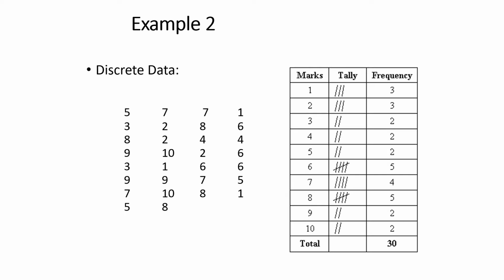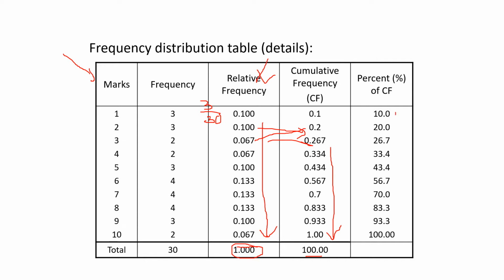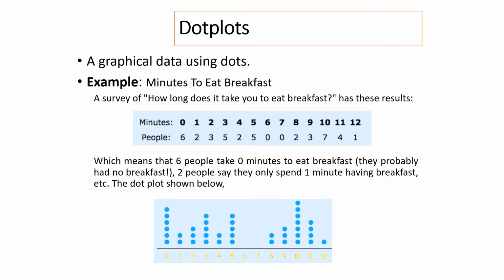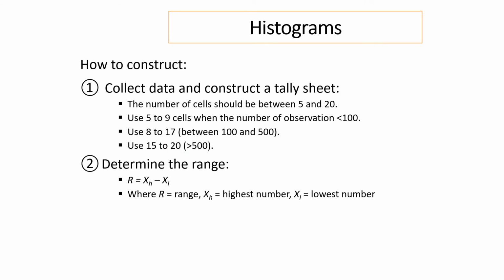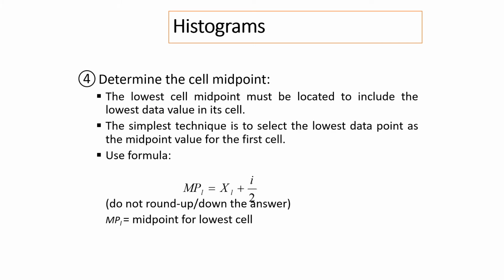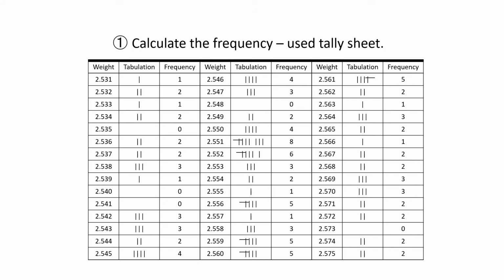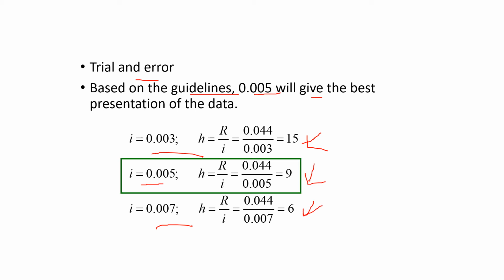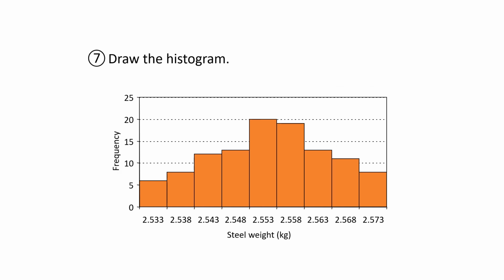ch 2 part 2b